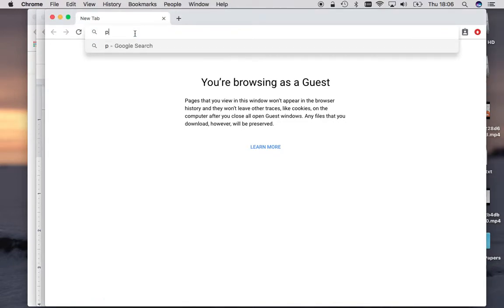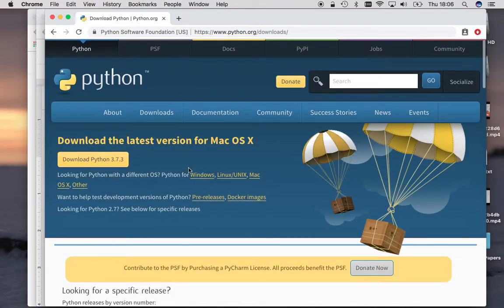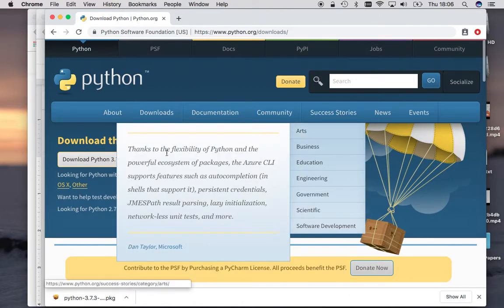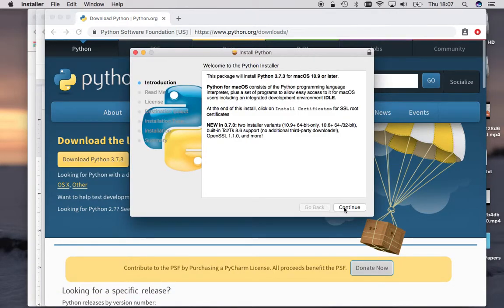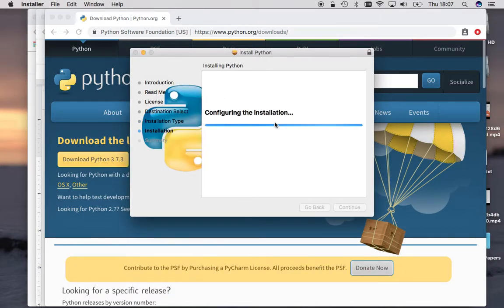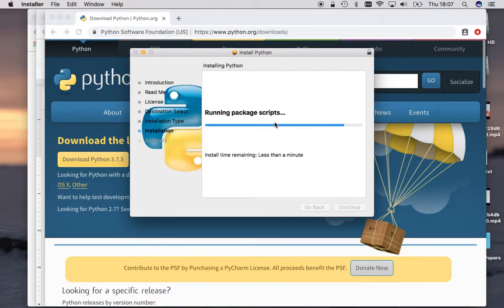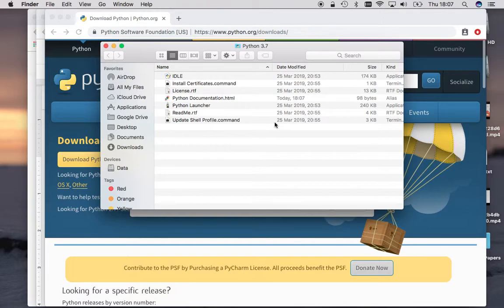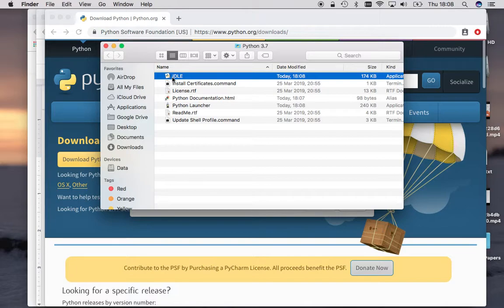How to install Python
Basic instructions on how to install Python on a home computer